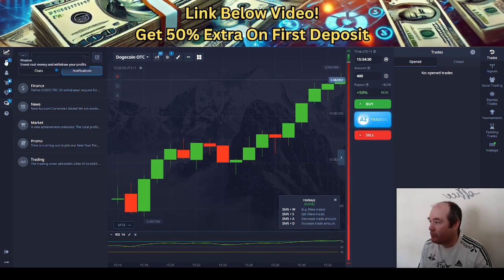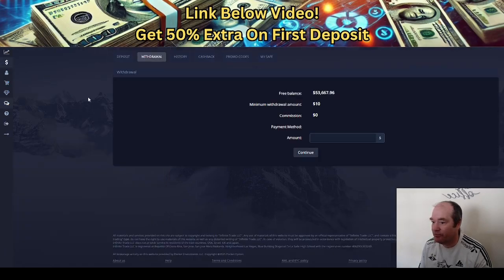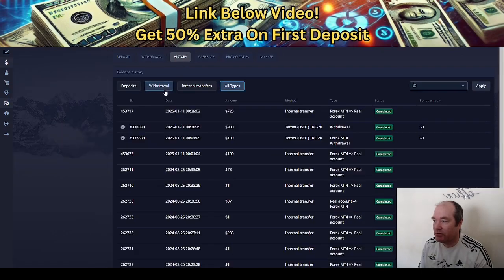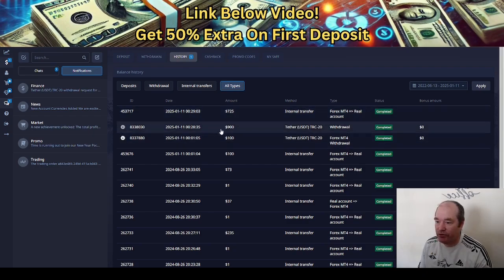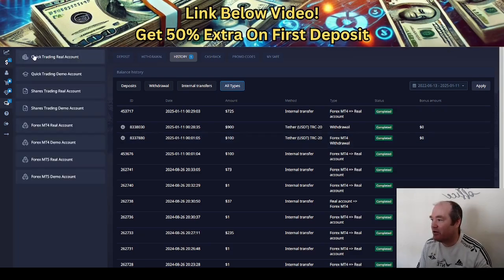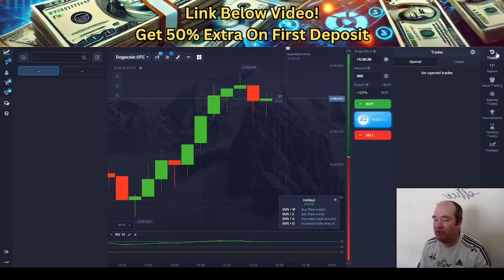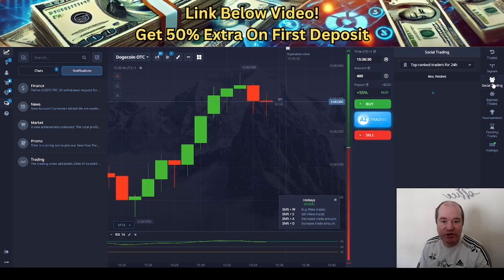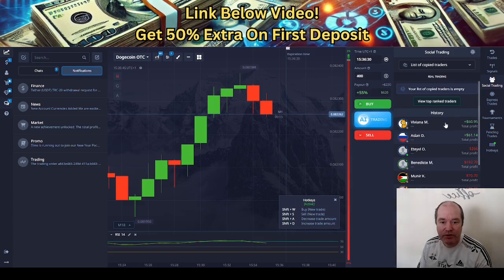💸 How to Withdraw Money from Pocket Option FAST & SMART! (Live Proof!)